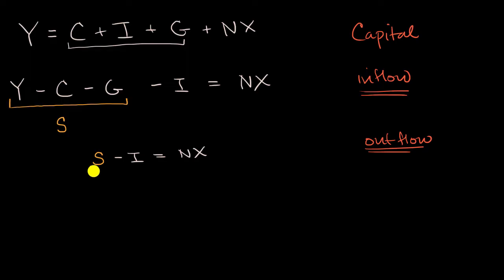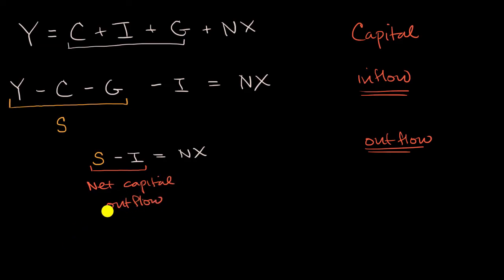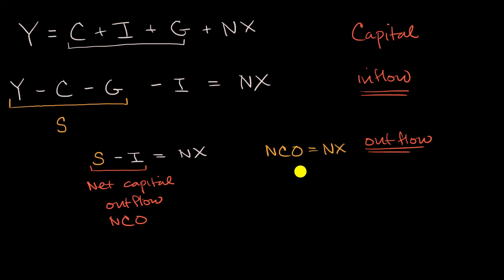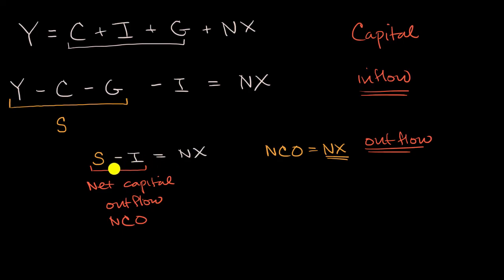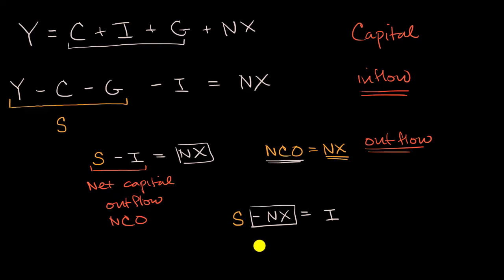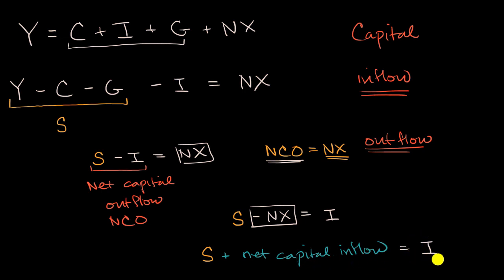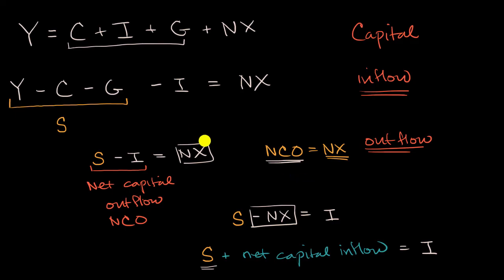Net exports and capital outflows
Thinking about how national savings and investment relate to capital flows.